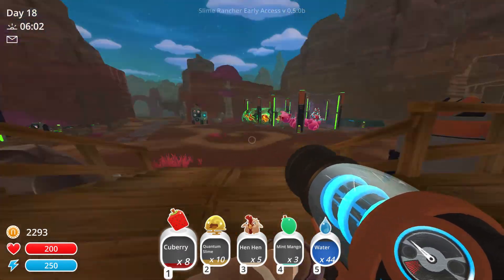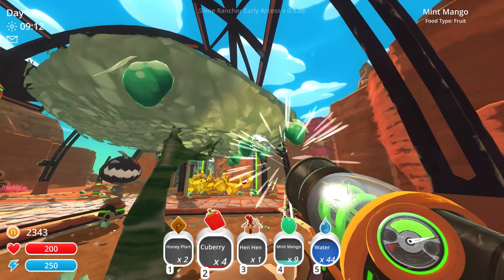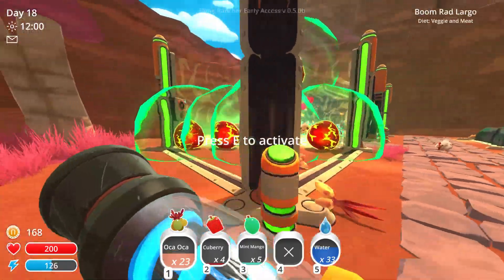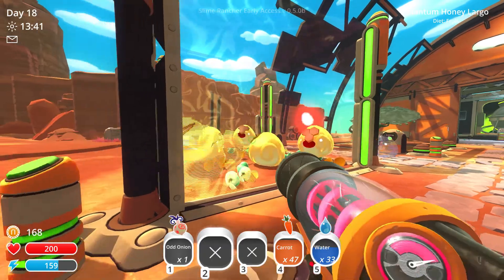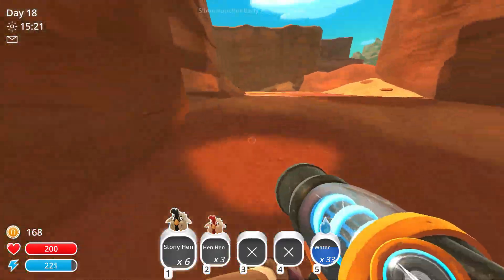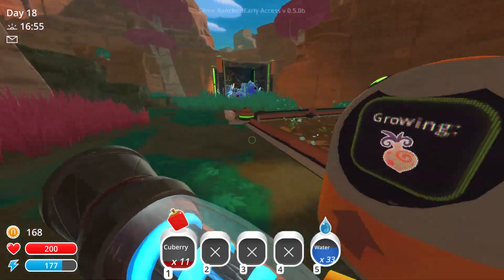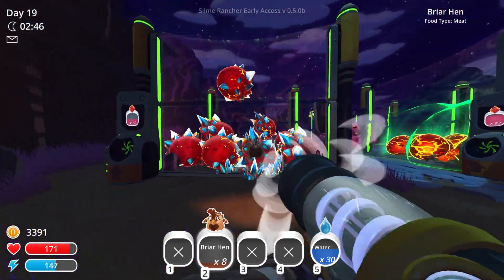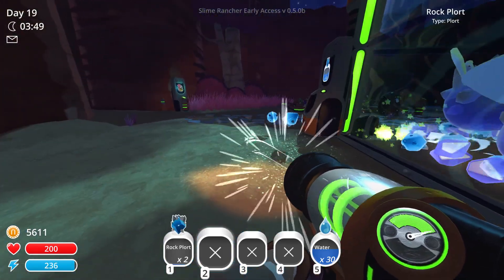Slime Rancher 0.5.0 - Ep 16 - Quantum Slimes in their Natural Habitat (my cages)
Let's Play Slime Rancher! Starting a new ranch for Slime Rancher 0.5.0. This playthrough will be about 10 episodes to see how much we can do in Early Access. Will we make it to the Ancient Ruins